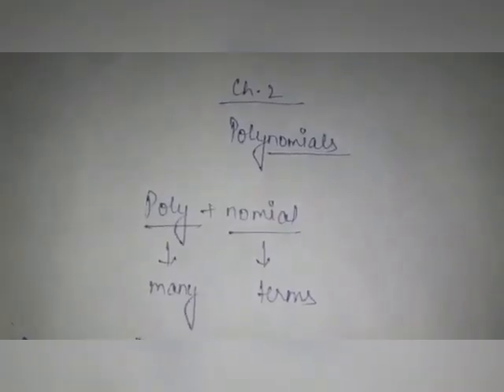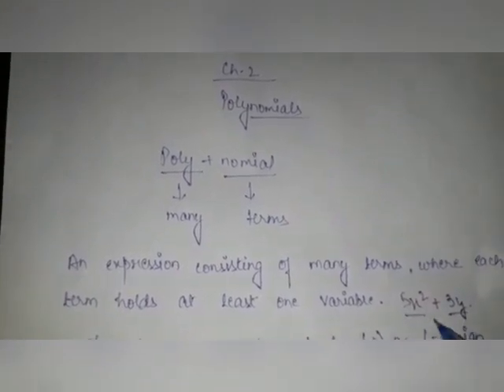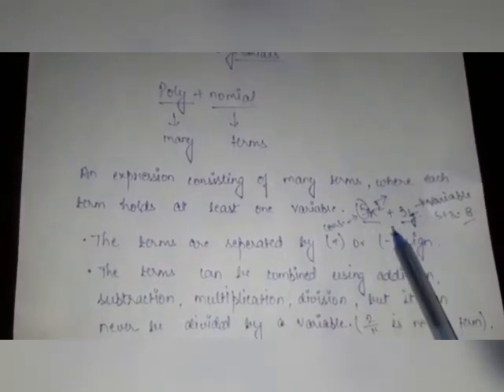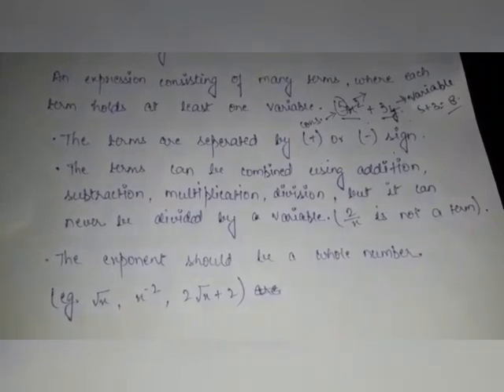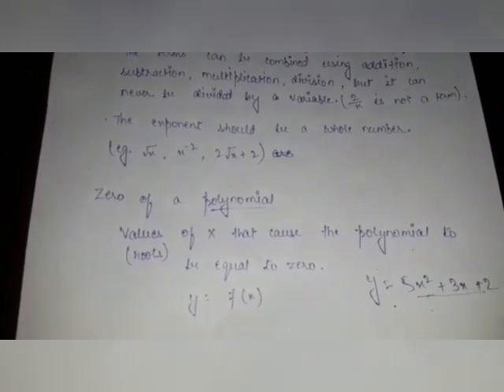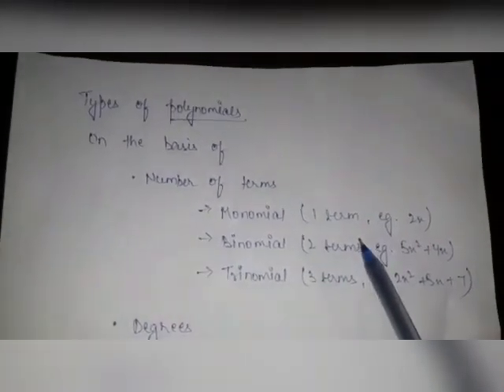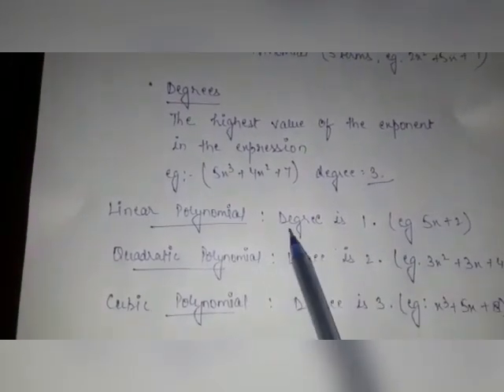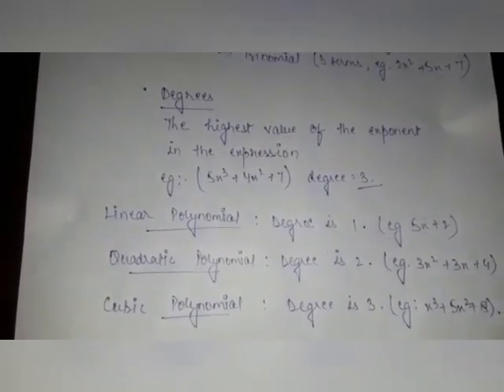Polynomials (In accordance with the reduced syllabus session 2020-21).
In this video we have discussed about polynomials of chapter2 ex2.1 of class 10mathsncert .

This class is according to the reducedsyllabus class10mathsncert session2020-21.

learning is growing